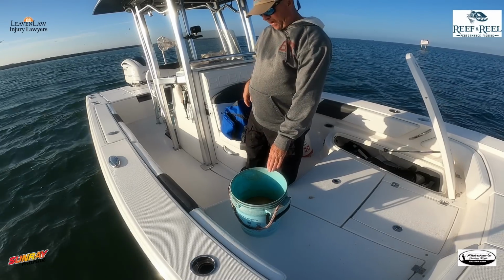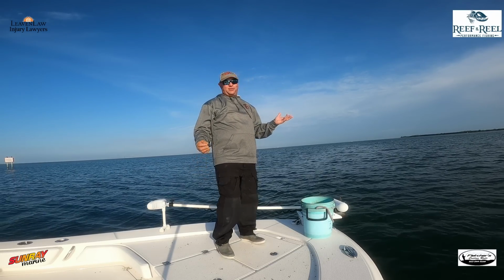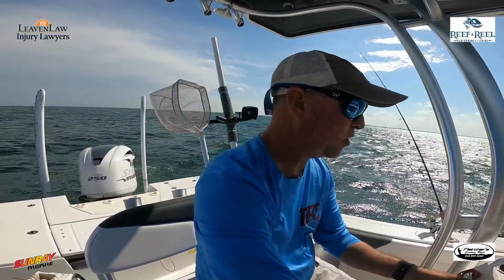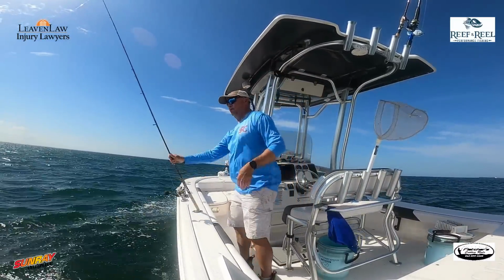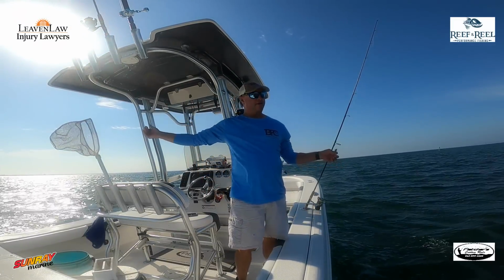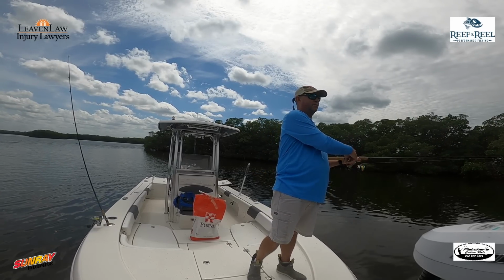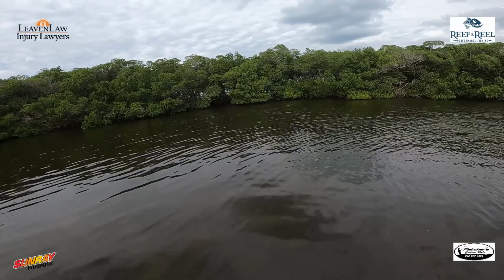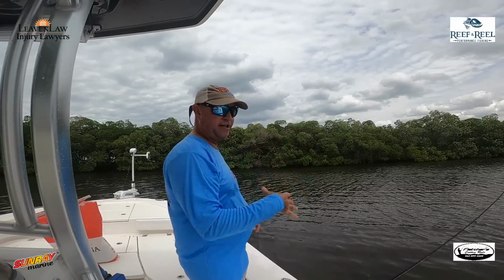Finding New Ledges and then Fishing Inshore Tampa Bay!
I had the chance to get out before the weather turned to crap and was able to find some new ledges inside Tampa Bay.  Then it got way too rough to sit out in the open, so I headed back into the mangroves and found some snook and redfish.  I also explain why we fish a particular area and what to look for.